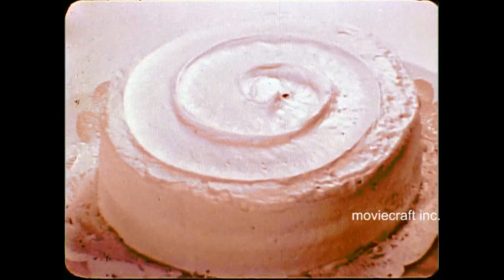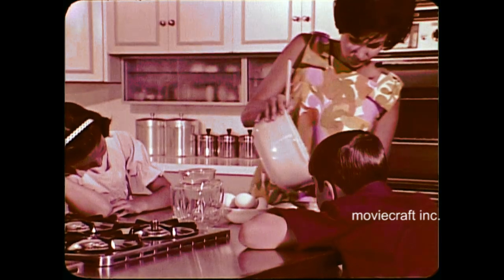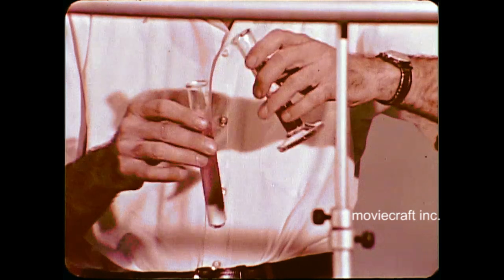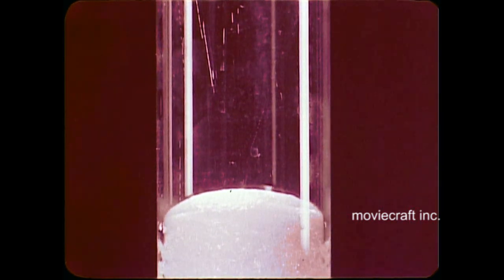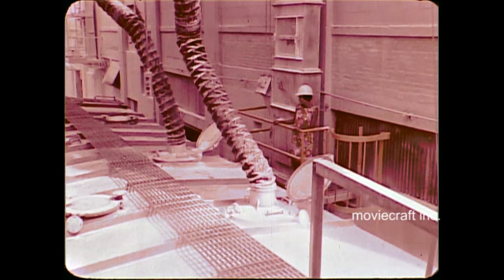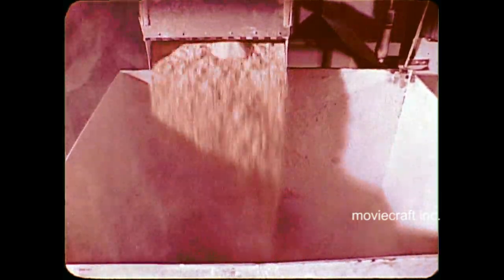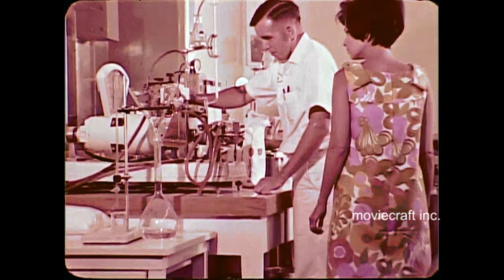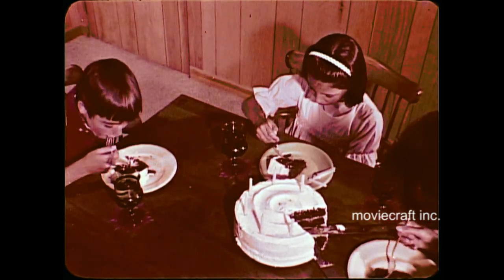Chemistry In the Kitchen circa 1966. The making of cake mixes by the Montsanto Company.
Cute 5 minute film shows a pretty 1960's housewife discovering how the cake mix in her kitchen is made. Nothing like finding out your cake mix has Phosphoric Acid in it, but in the 1960's that is yummy. It's used as the leavening agent. The tour is neat, as mom sees how all that stuff is mixed to manufacture her cake mix. Added to our "How It's Made" playlist. Transferred from faded 16mm color film with some color correction.